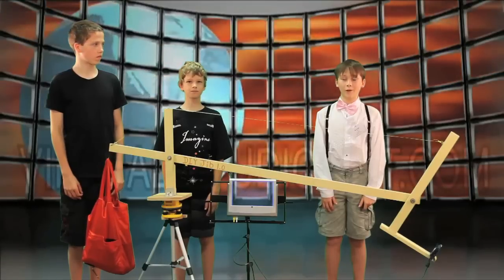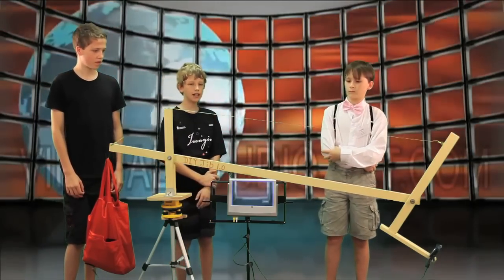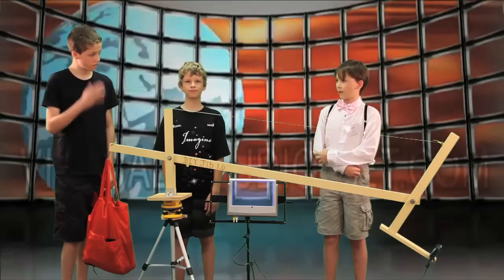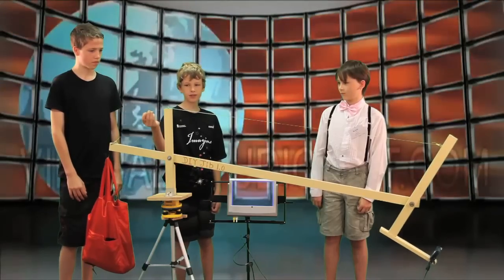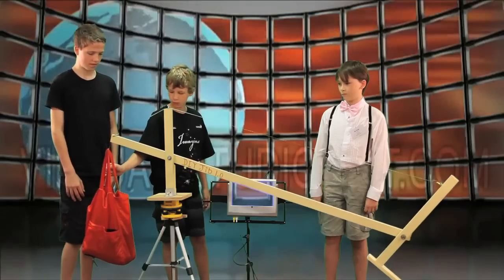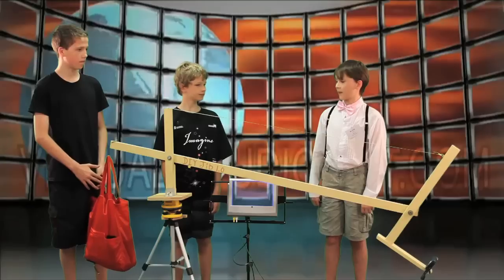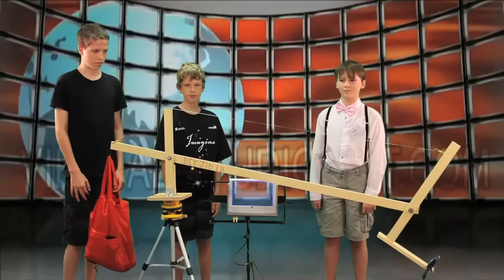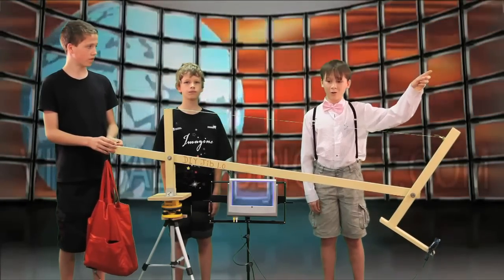DIY Jib Camp Creative Video Course 2012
How to build your own Camera Jib